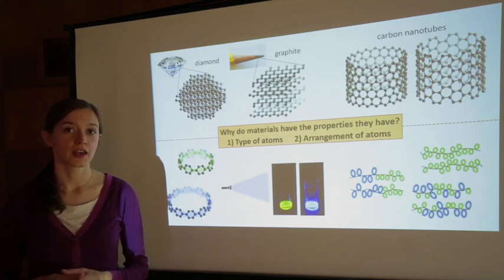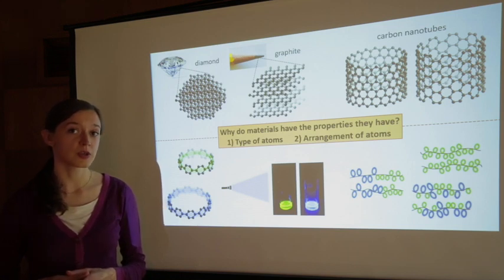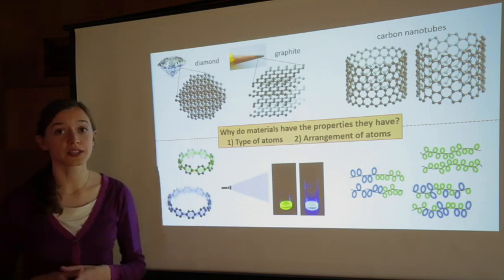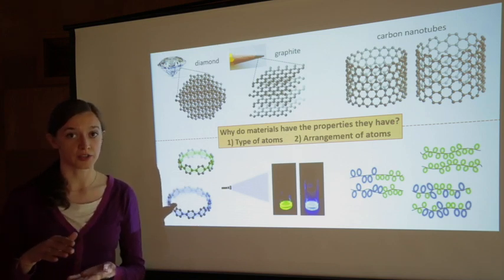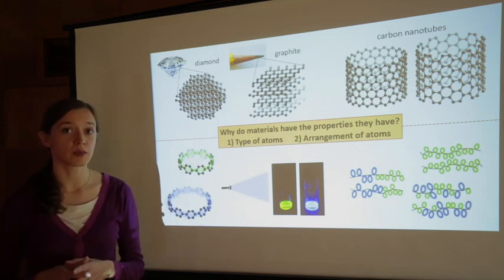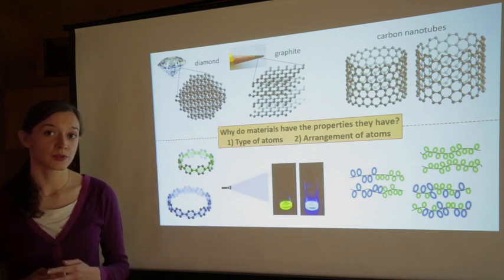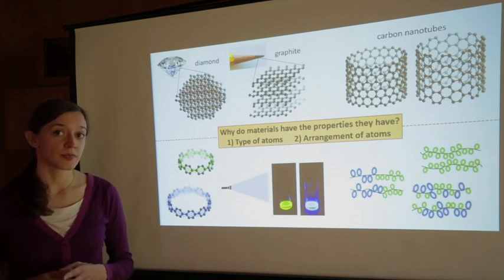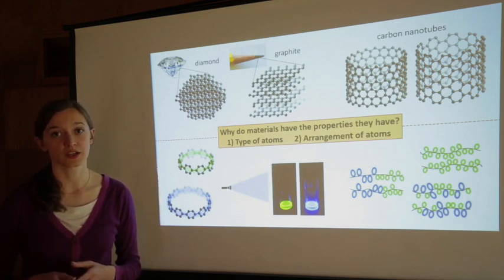New Carbon Materials from Carbon Nanohoops | Ruth Maust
Ruth Maust is a PhD candidate in the Jasti lab, in the Department of Chemistry and Biochemistry at the University of Oregon. Ruth is interested in materials – what they’re made from, how they degrade, and how to design materials to better meet society’s needs. She is particularly passionate about using waste materials as resources. Chemistry, which allows us to transform one material into another and to create materials which never existed before, is an incredibly valuable toolset for that!

Presentation Title:  “New Carbon Materials from Carbon Nanohoops”